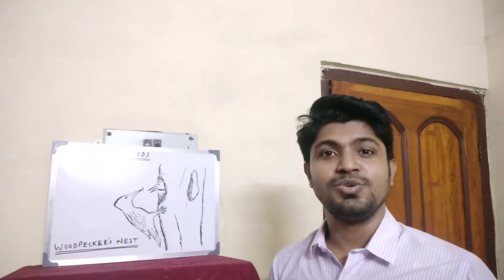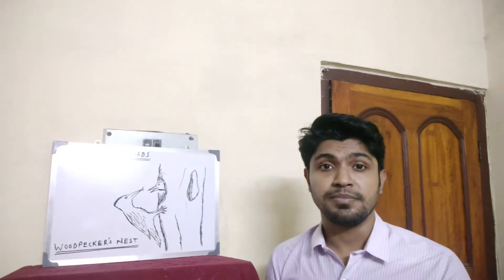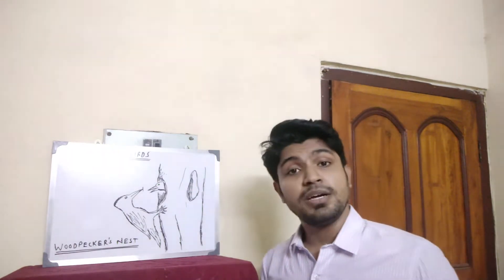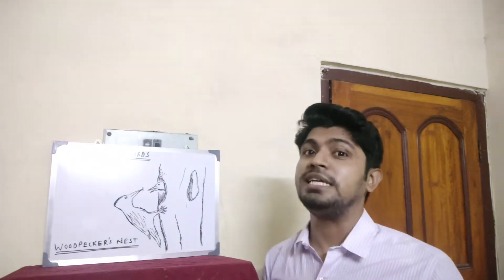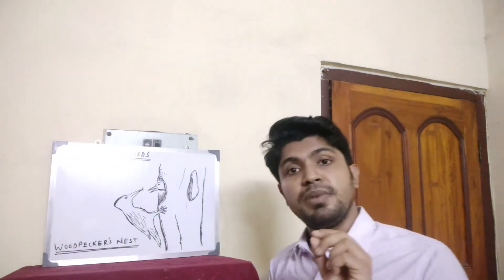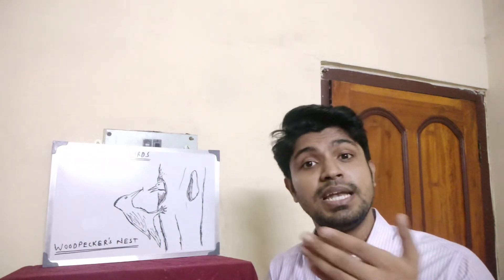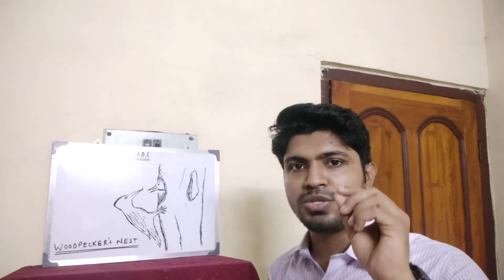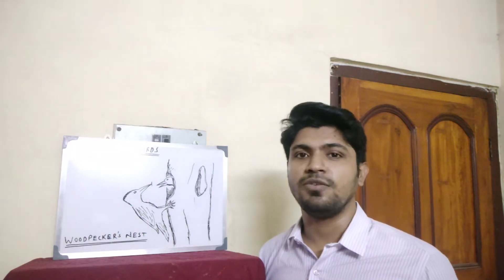CMS: Beaks and Types of nests Woodpecker's nest video 1 Class 3 Science